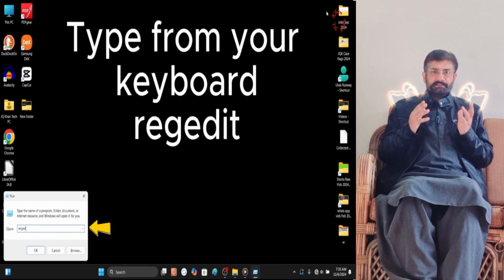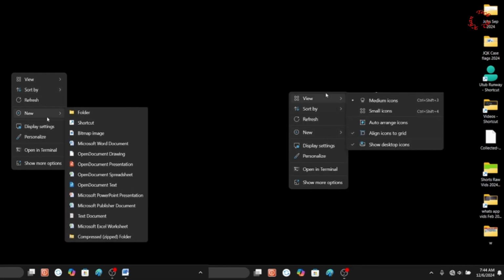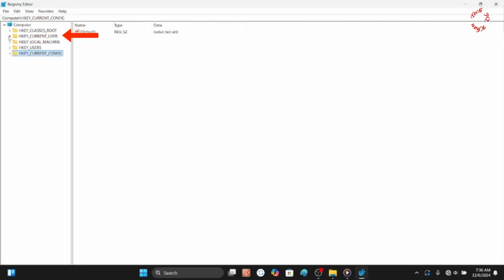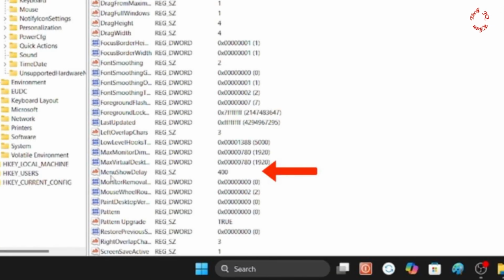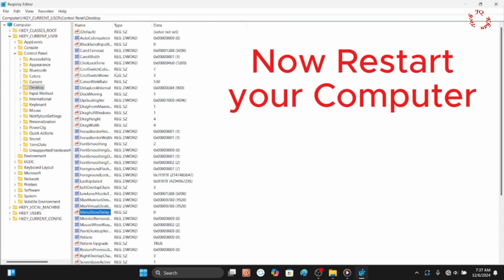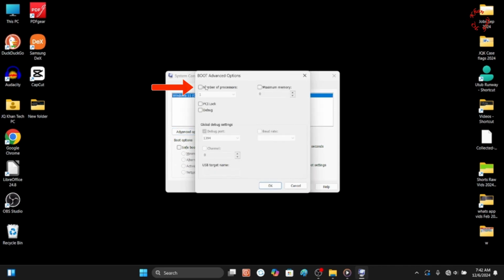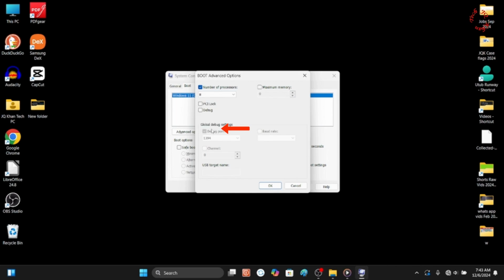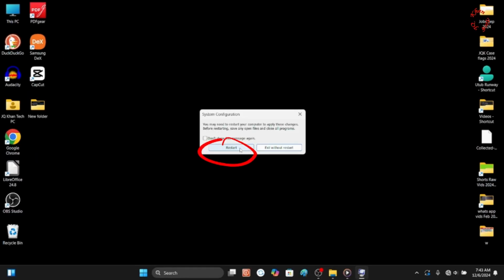How To Speedup Windows 10 By Two Steps Only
Mostly computer users comlaints about their slow window because when they click so computer delay in execution of the command.
In this video I share two step which will sure fasten your computer & there will be no delay in execution of the command. In this first we make zero the delay already available inside the windows which is by default 400 so we will make the delay of 400 to only zero. The second part of the video we will on all the processors available inside your PC so in boot we will change the default 1 processor to 6 or 8 figure. You may go & check what is the higher figure available in your windows. The video is very interesting & very easy. Both these steps will surely enhance the speed of your laptop/ windows to your desired level.